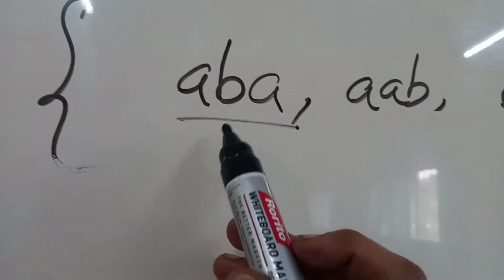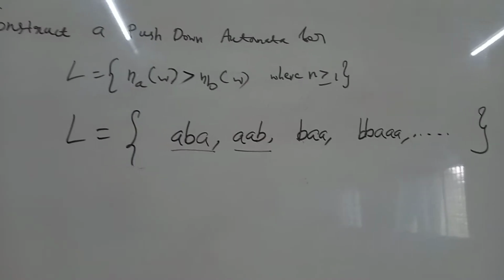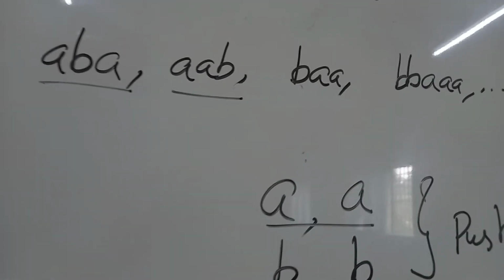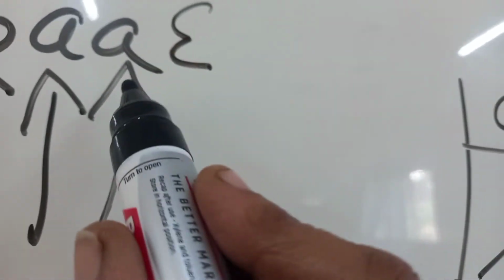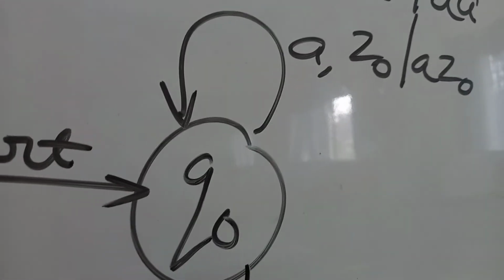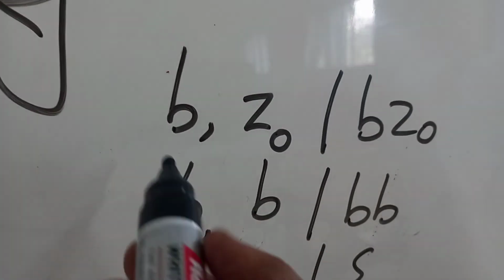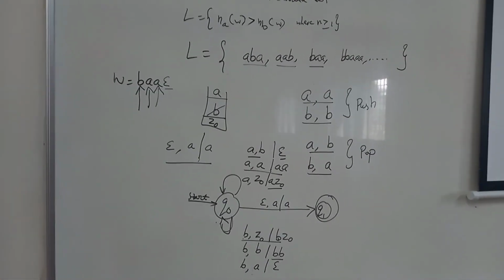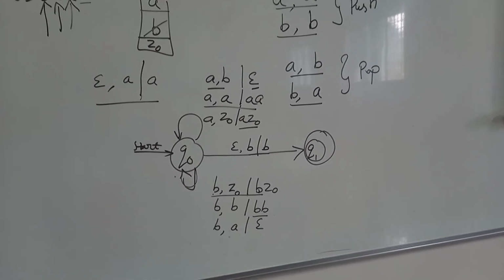Push Down Automata example3 by Suguna M K Assistant Professor Sir MVIT